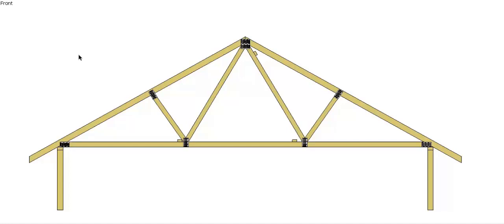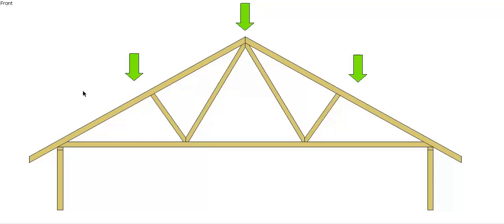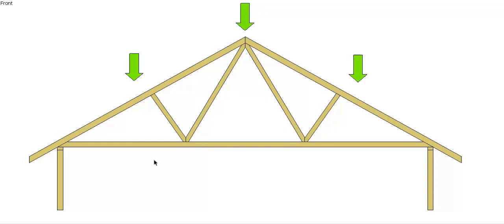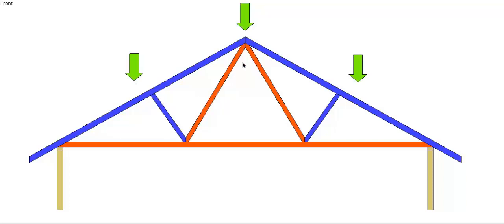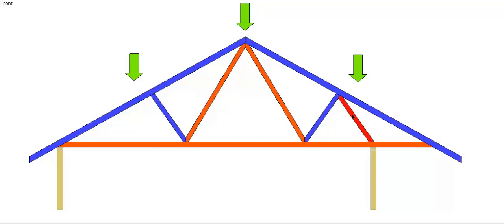Truss Roof Tension and Compression Members.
This video shows you where the Tension and Compression forces are in a truss. As a truss is loaded the force at on different members in different ways. This video show you what and where they are.